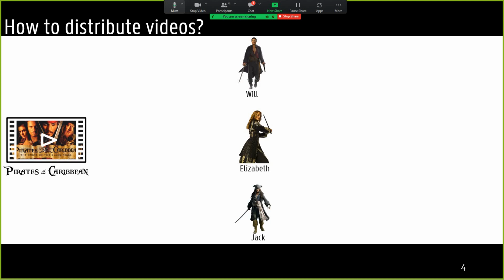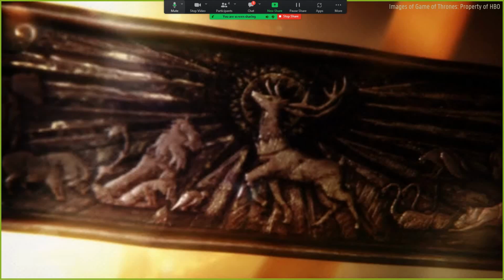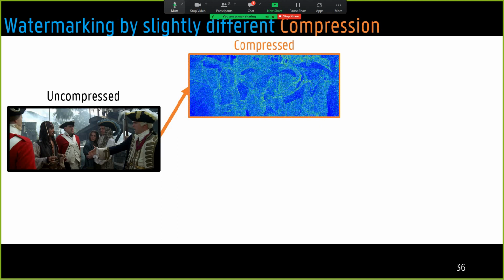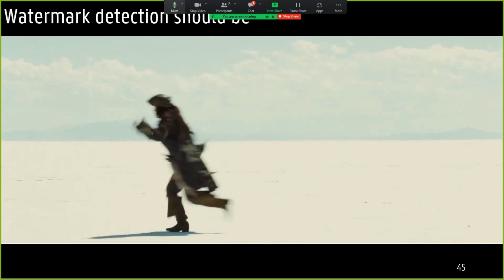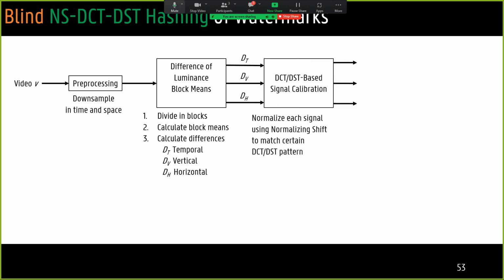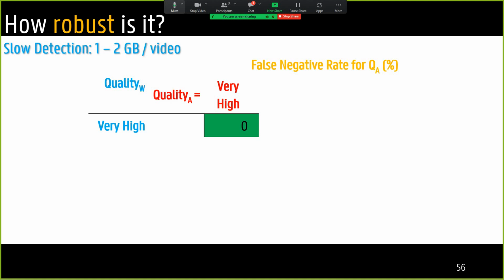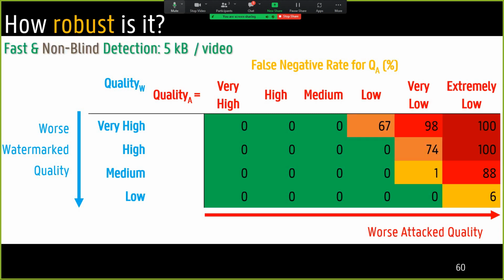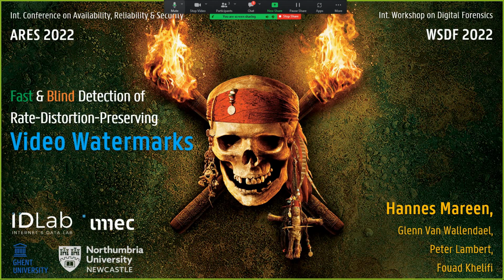Fast & Blind Detection of Video Watermarks - WSDF & ARES 2022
The presentation of "Fast and Blind Detection of Rate-Distortion-Preserving Video Watermarkings" during the Workshop on Digital Forensics (WSDF) 2022, held in conjunction with the Int. Conference on Availability, Reliability, and Security (ARES) 2022. The work was presented on 24 August 2022 and recorded over Zoom.

The proposed method helps the fight against piracy by providing a way for invisible, robust, fast and blind watermarking. Forensic watermarking enables the tracing of digital pirates that leak copyright-protected videos.

This work was done at IDLab-MEDIA at Ghent University - imec, in collaboration with Northumbria University.

00:00 Introduction
02:46 Forensic Watermarking Requirements
03:36 Rate-Distortion-Preserving Watermarking
06:21 Proposed Method
09:04 Results
12:59 Conclusion